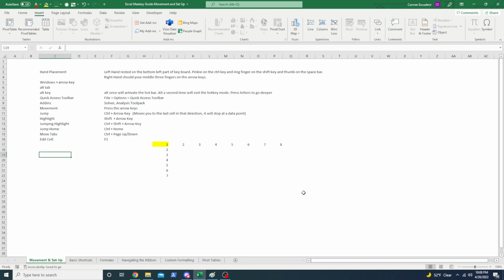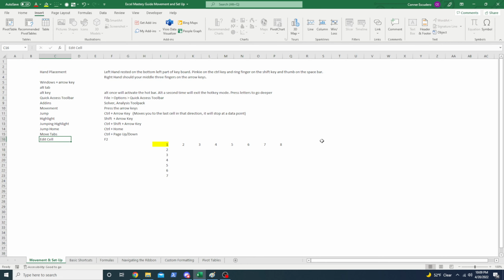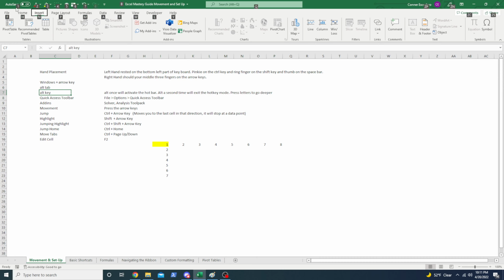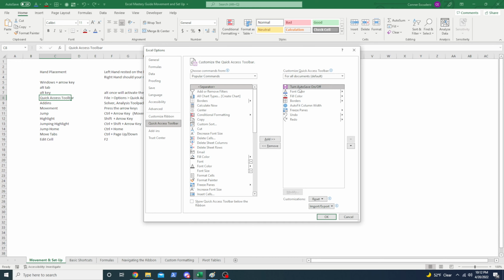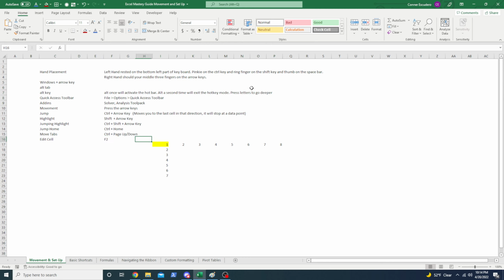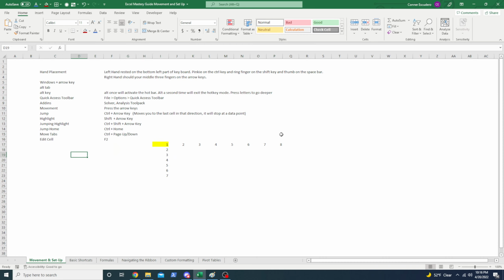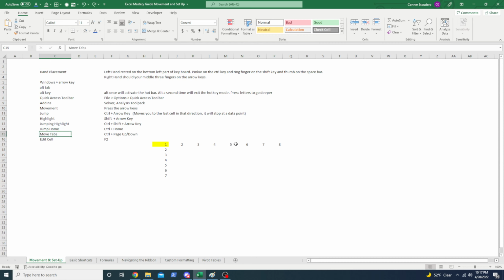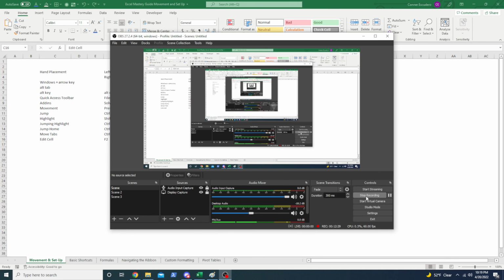HOW TO MASTER EXCEL: Movement & Set Up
Discusses the key steps to Mastering Movement within Excel and goes over how to optimally customize the settings.